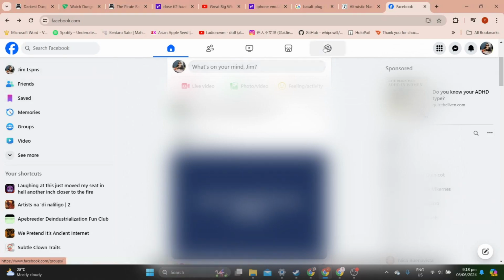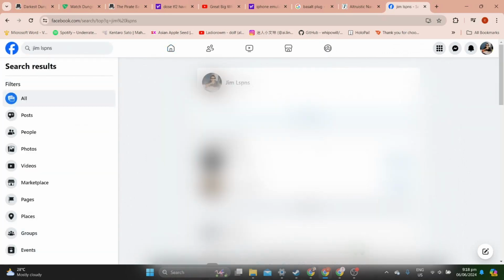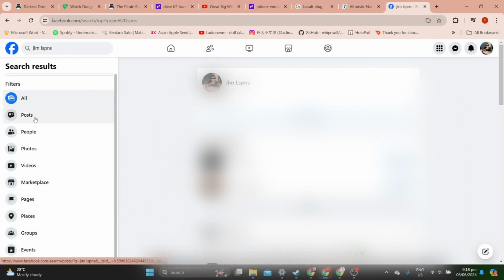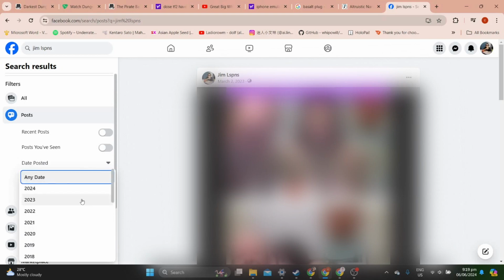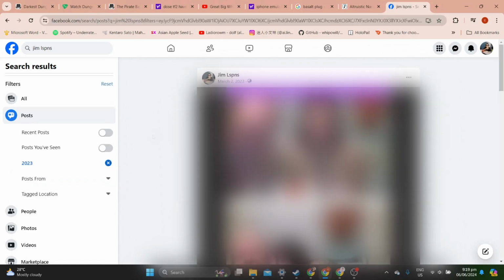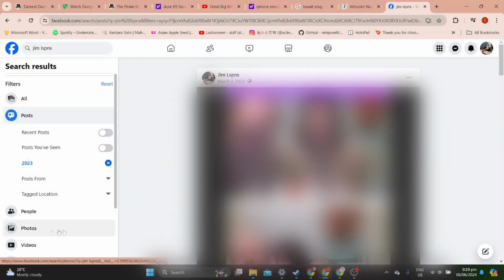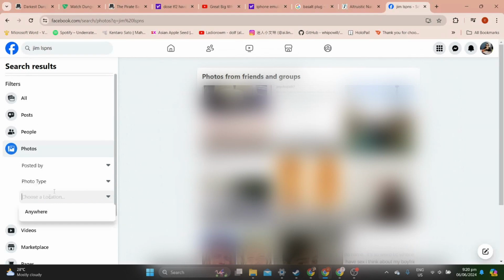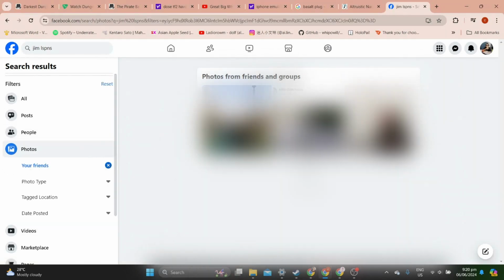How to Check Old Photos on Facebook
In this video we will show you how to check your old photos on Facebook.